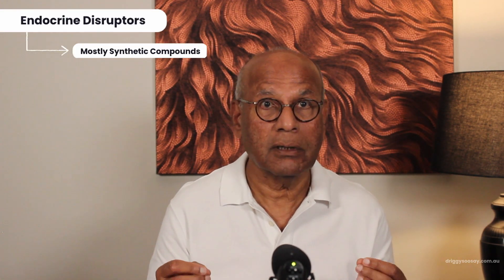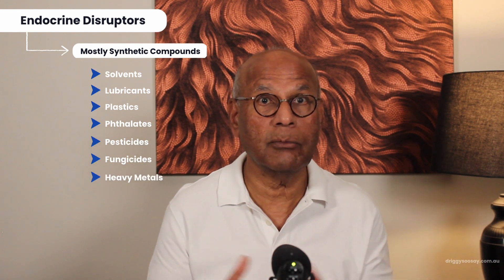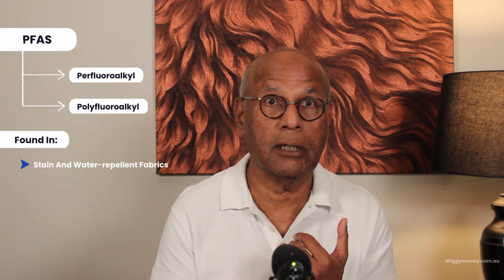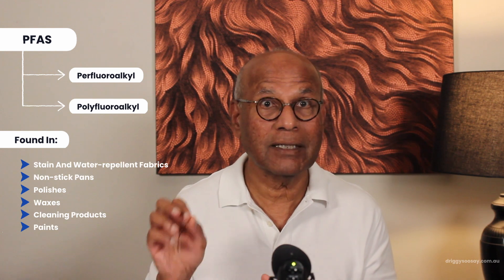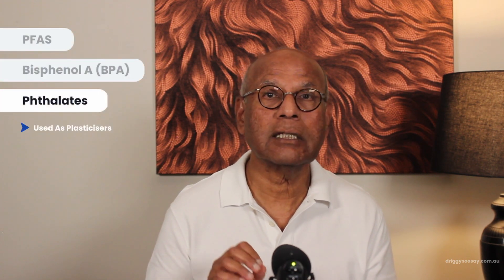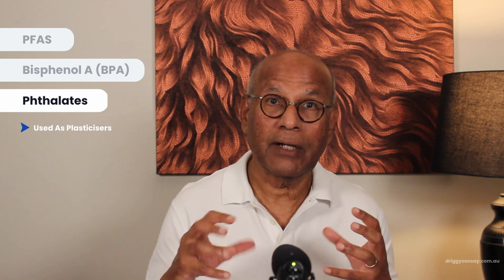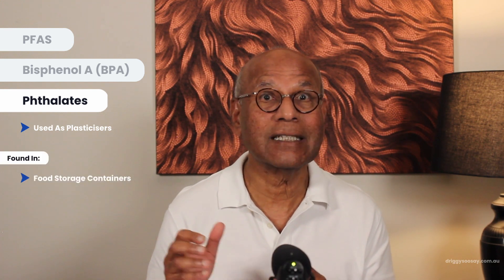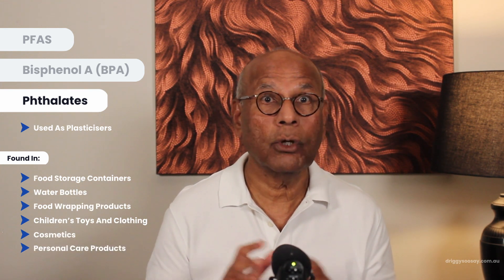Endocrine disruptors and Fertility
Endocrine disruptors are mostly man made chemicals that interfere in the normal functioning of hormones including sex hormones

In this video I will explain how these man-made chemicals can trick the body to behave like hormones and then interfere in the process of reproduction at different levels by interfering in the functioning of male and female hormones

Endocrine disruptors include solvents, lubricants, plastics, phthalates, pesticides, fungicides and heavy metals to name a few.

In this video I discuss the effects of 3 off the most common and important chemicals that can disrupt both male and female fertility. These are PFAS, BPA and Phthalates. They are almost impossible to avoid.

Measures that can be taken to minimise exposure will be discussed and whilst the treatment to reduce the chemical load in the body is not straightforward, I will indicate the steps that a health professional will likely take to treat the problem.

This is an important area to consider if conventional testing does not reveal the cause of infertility.

References
A review on endocrine disruptors and their possible impacts on human health PMID 26164742
Endocrine-Disrupting Chemicals, Gut Microbiota, and Human (In)Fertility—It Is Time to Consider the Triad PMID 36359730
Bisphenol A alternatives bisphenol S and bisphenol F interfere with thyroid hormone signaling pathway in vitro and in vivo PMID 29146198
Endocrine Disruptors in Water and Their Effects on the Reproductive System PMID 32178293